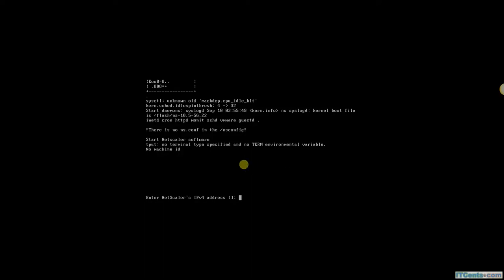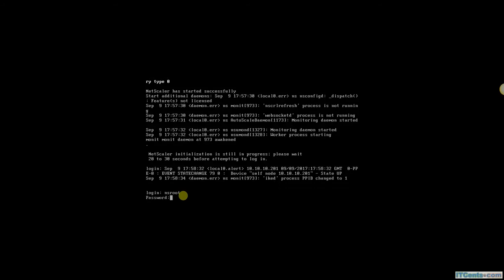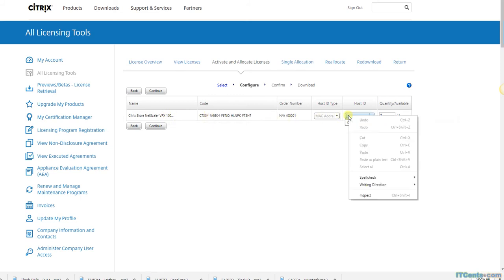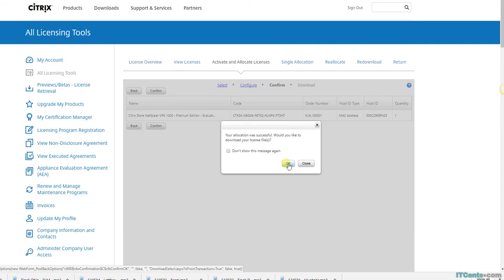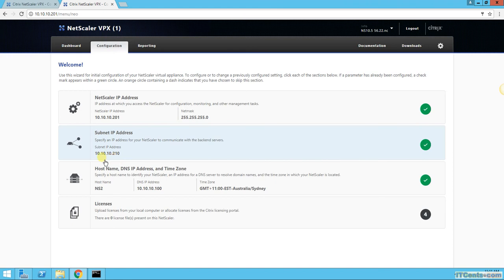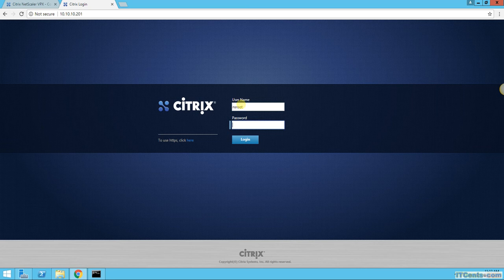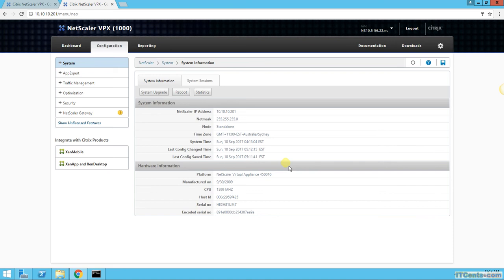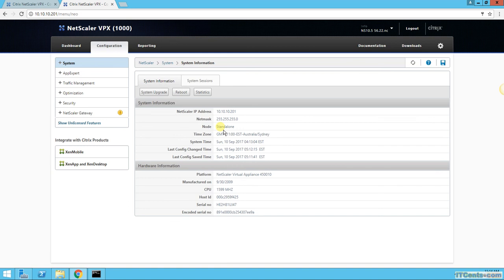7- Citrix NetScaler VPX Series: Licensing secondary Appliance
Licensing secondary Appliance